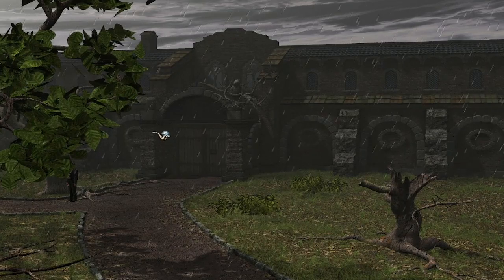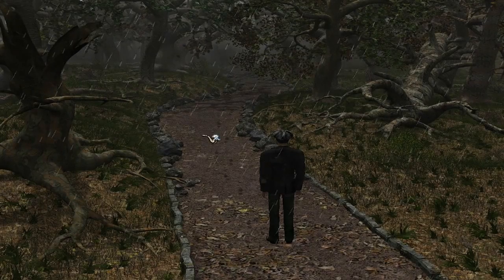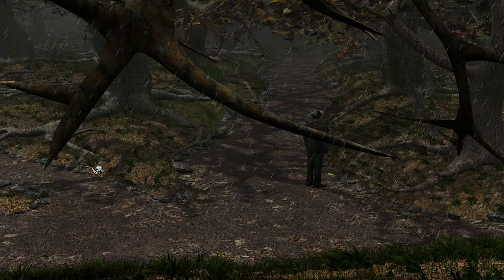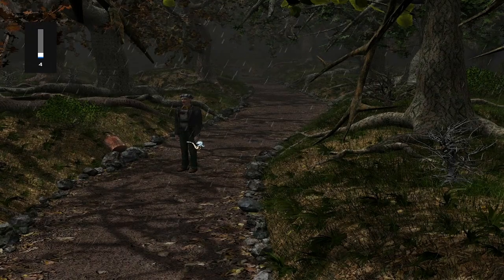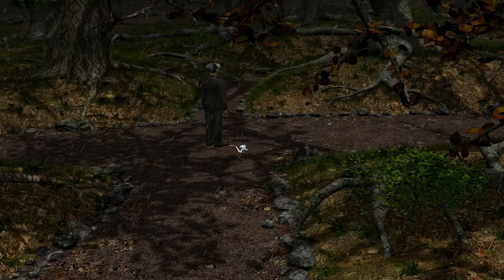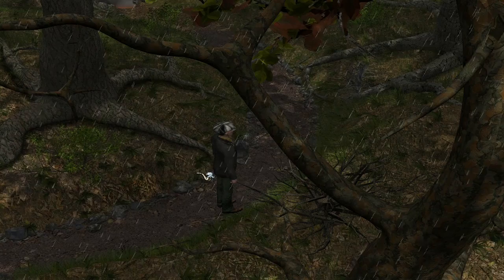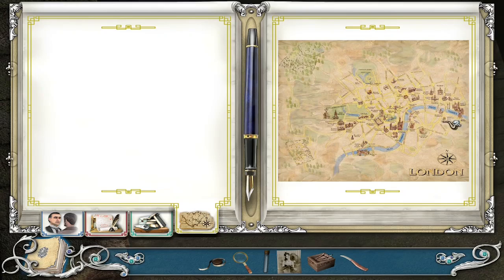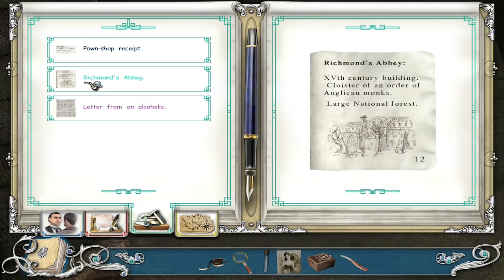Sherlock Holmes Secret of the Silver Earring Part 17: Only You Can Put Out Evidence Fires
But you only have sixty seconds to do it!

About
Sherlock Holmes: Secret of the Silver Earring is a PC game made by Frogwares in 2004. It’s a point and click adventure game and a mystery game starring Sherlock Holmes and Watson as they investigate the murder of a prominent businessman, Sir Bromsby. It is also a PC game, and I am playing thanks to GOG.com.